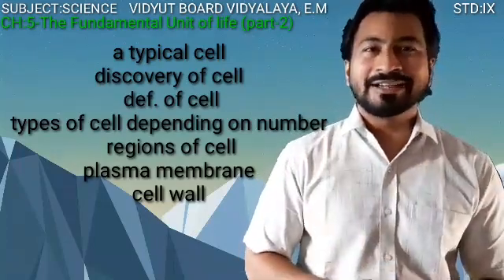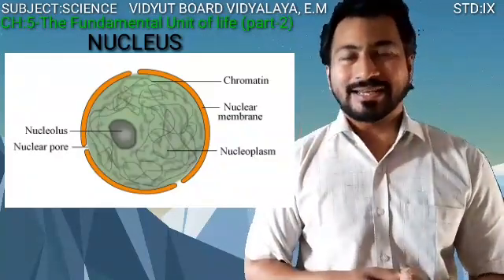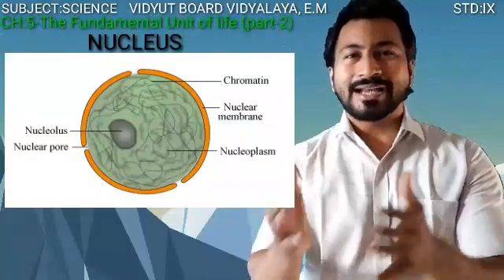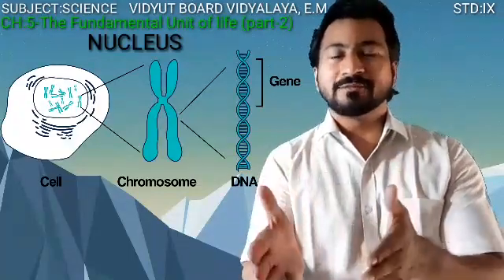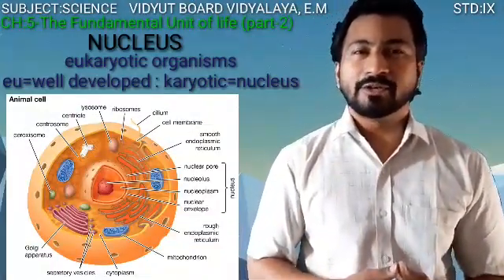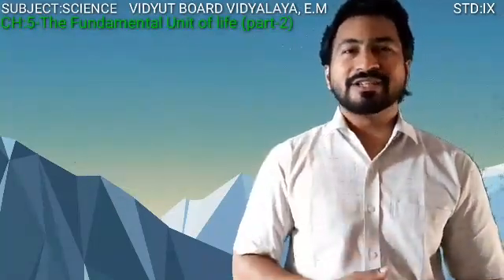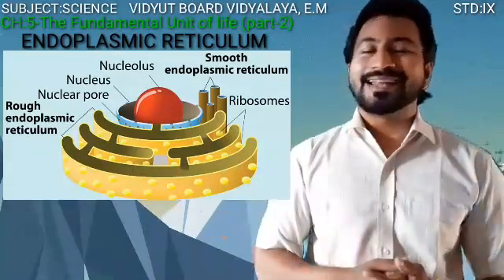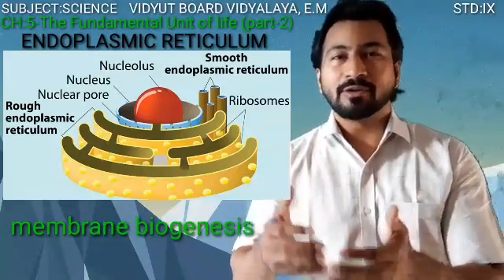142.Science, Std -9, Chapter- 5, Part- 2,| Vidyut Board Vidyalaya | BHAGYESH THAKKAR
Science, Std -9, Chapter- 5, Part- 2,, Vidyut Board Vidyalaya , BHAGYESH THAKKAR